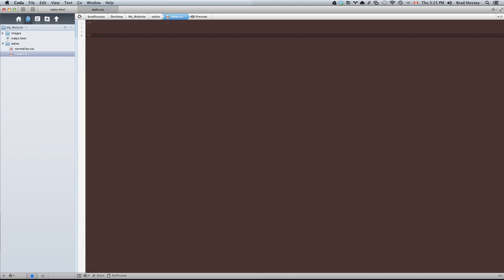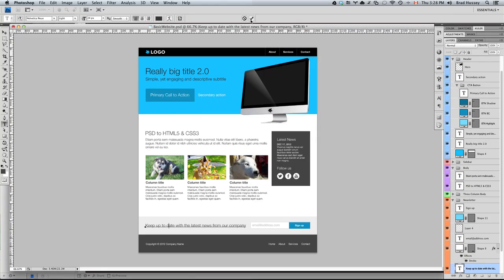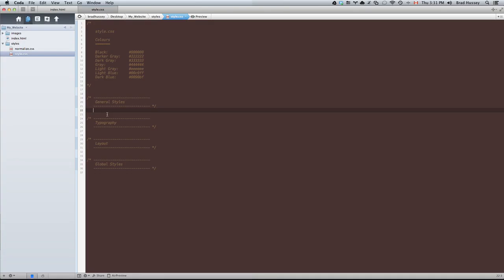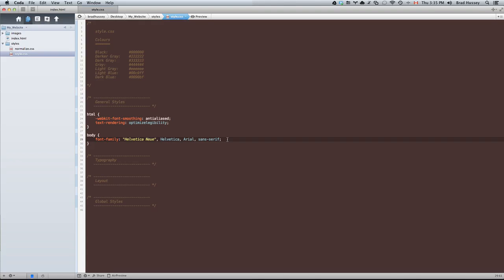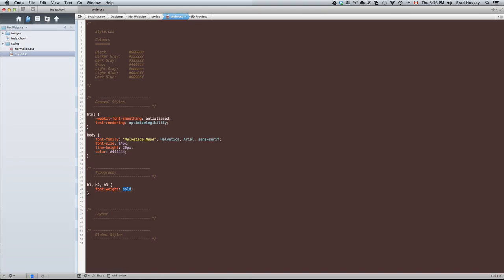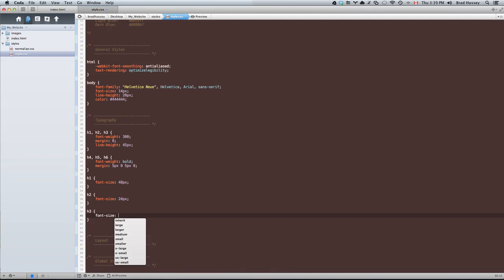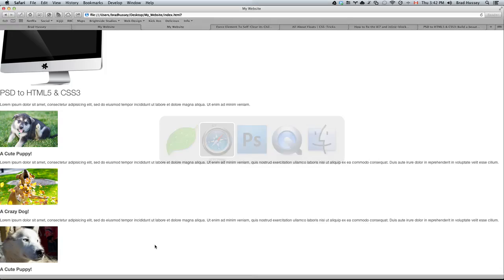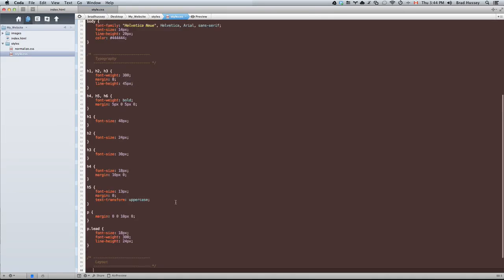Lecture 8 Global Styles Typography